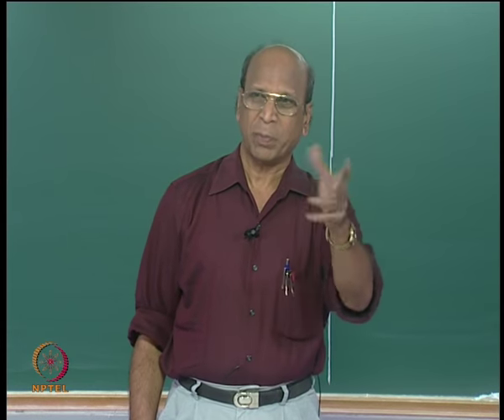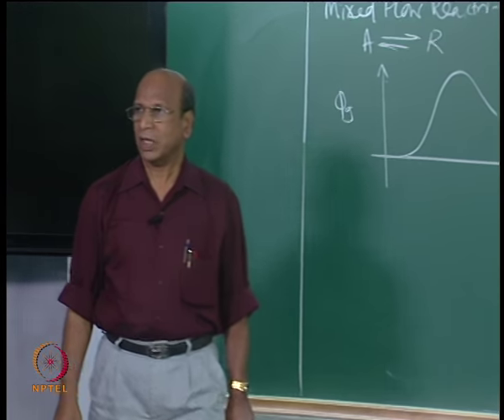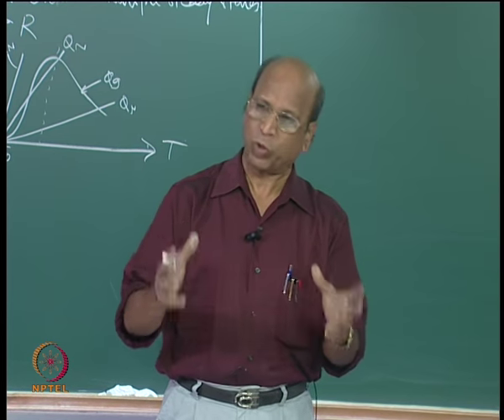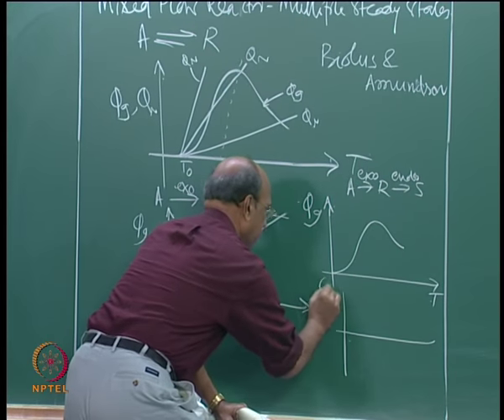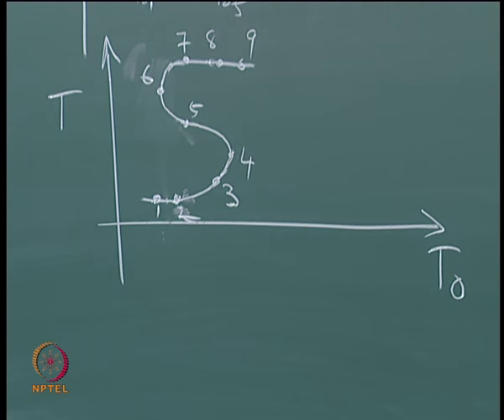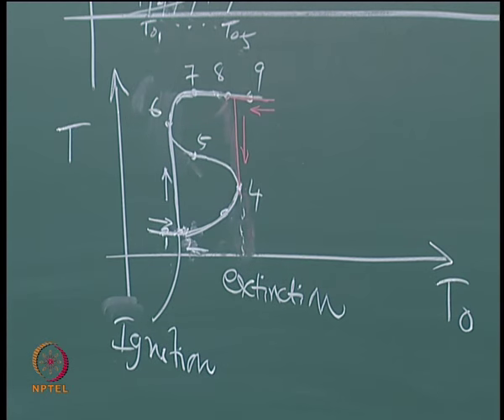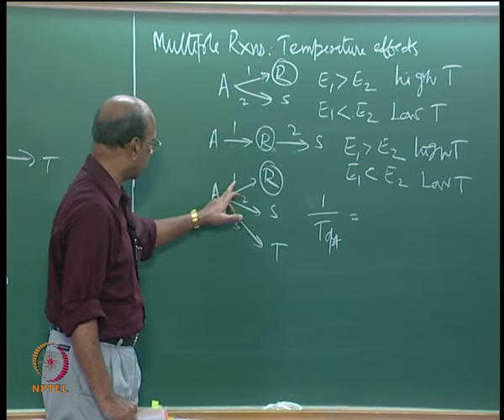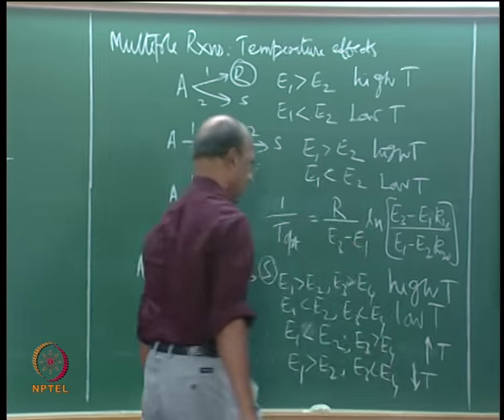Mod-01 Lec-49 Non-isothermal Mixed Flow Reactors Contd. (Multiple steady states) Part II